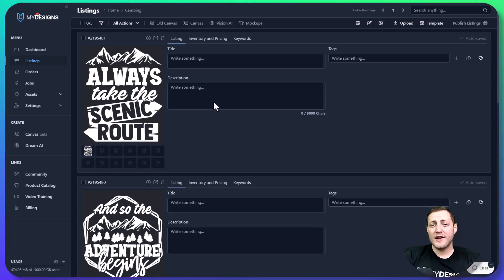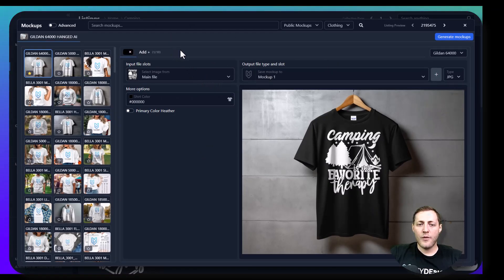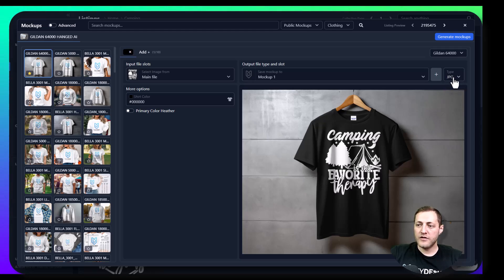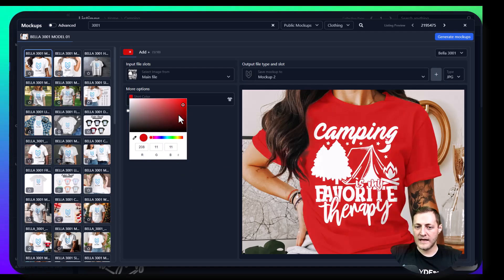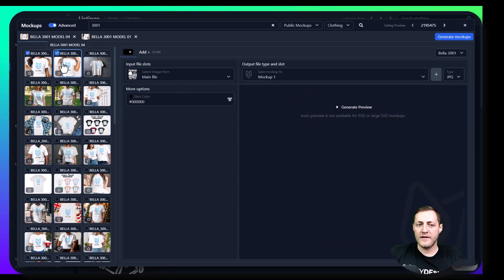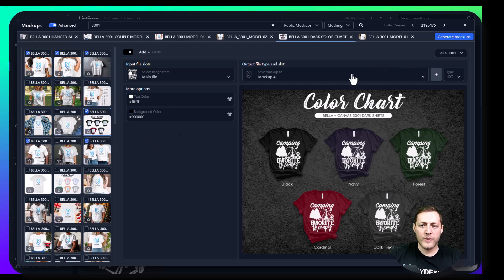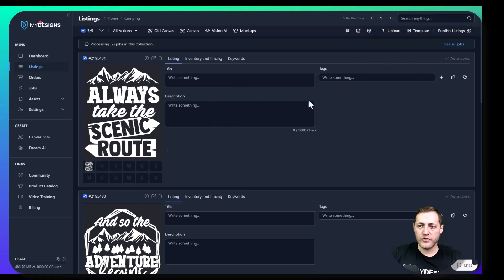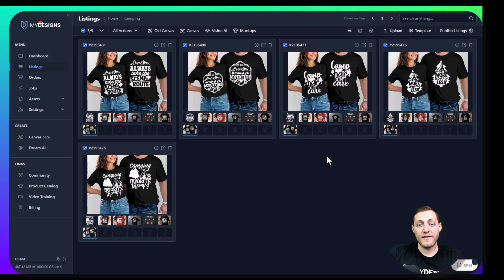How To Create Professional T-Shirt Mockups in BULK for your Etsy Shop or Shopify Store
In this video I show you how to create t-shirt mockups for free by using MyDesigns. You can use this tool as an alternative to Photoshop, Illustrator, and Canva that allows you to upload designs and quickly generate t-shirt mockups in bulk and then download them with ease, to be used on your Shopify and Etsy stores.